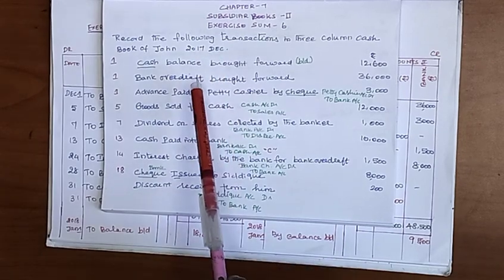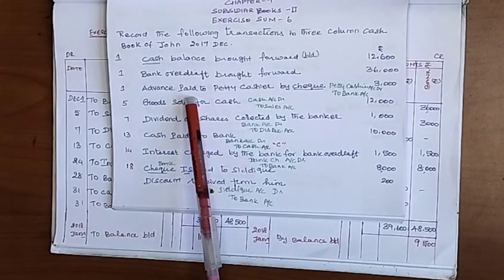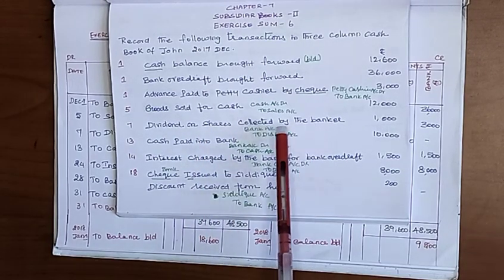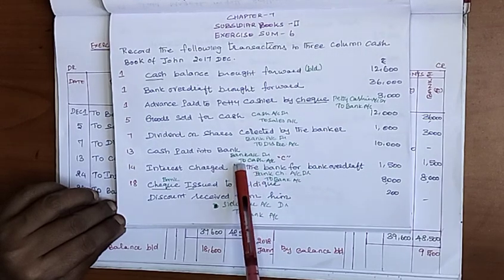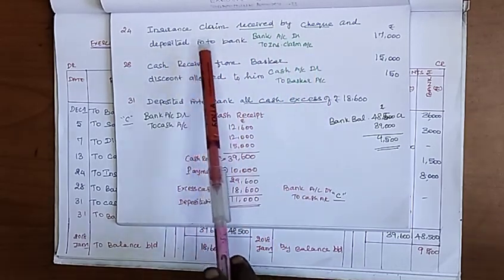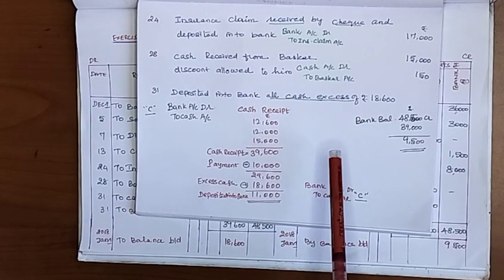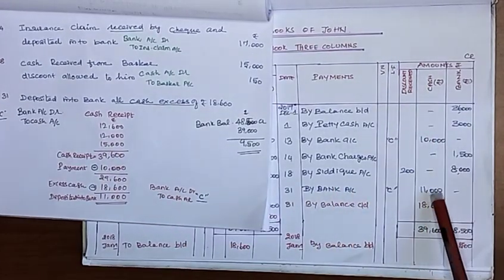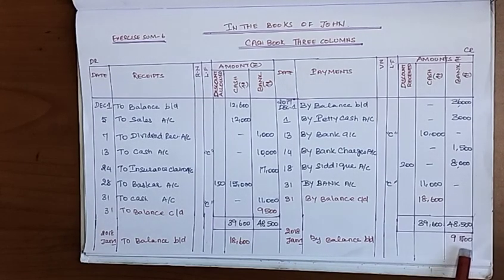11th STD ACCOUNTANCY CHAPTER 7 SUBSIDIARY BOOKS-II EXERCISE SUM NO 6 (EM).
11th STD ACCOUNTANCY CHAPTER 7 SUBSIDIARY BOOKS-II EXERCISE SUM NO 6 (EM).